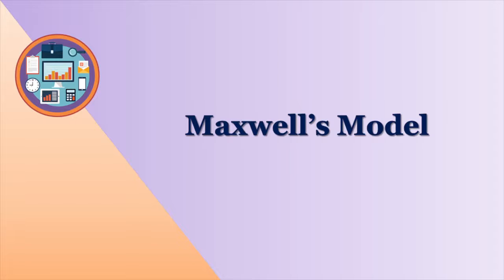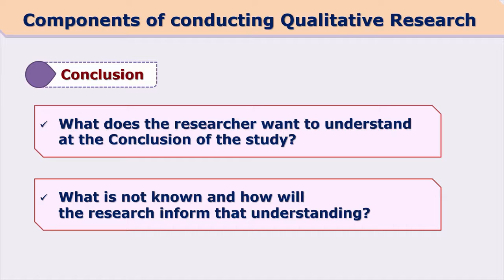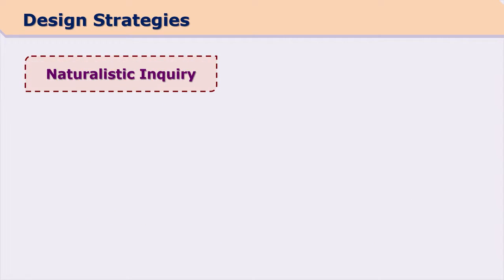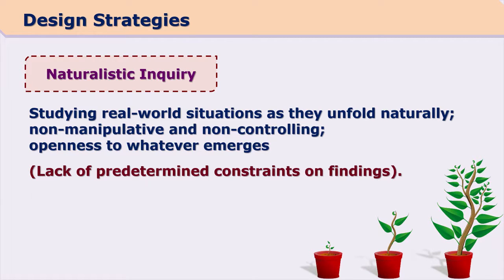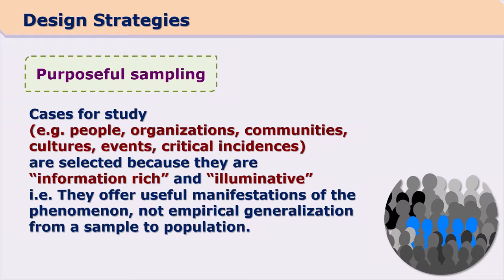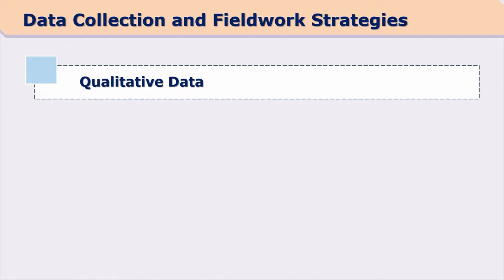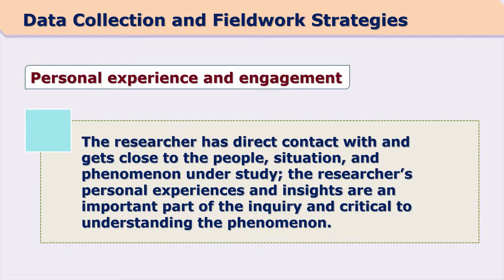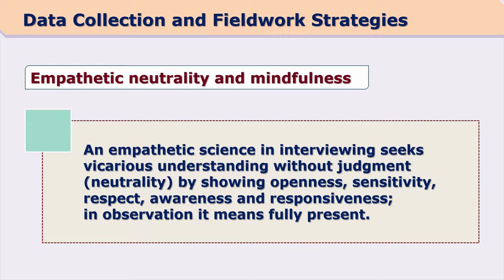Introduction and Characteristics of Qualitative Research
Reference: Introduction and Characteristics of Qualitative Research by Dr. Jayashree Shinde by Nmeict Det